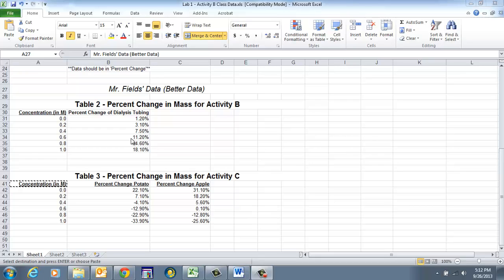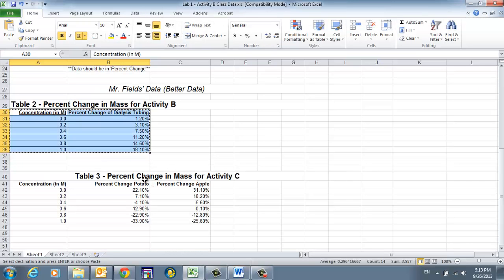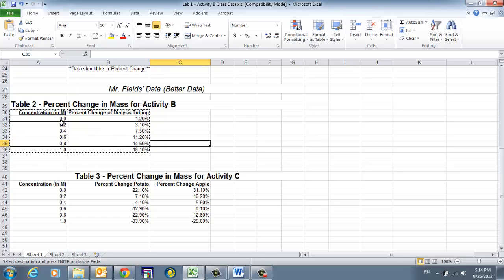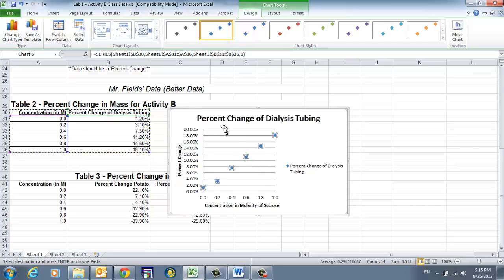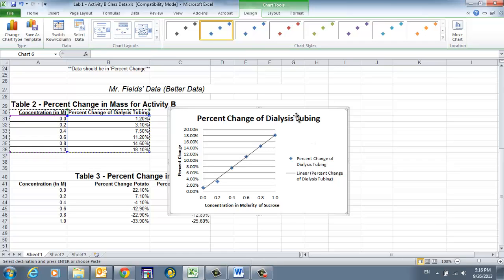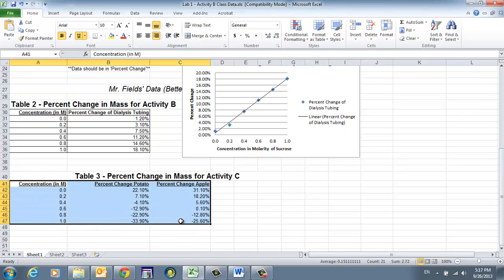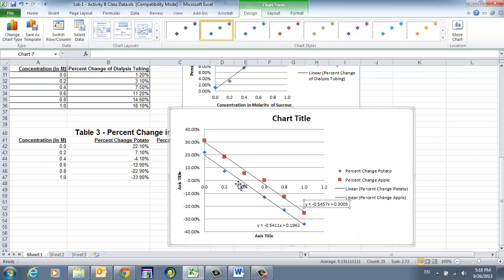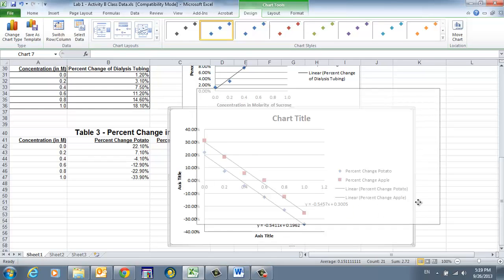Diffusion Osmosis Lab Data AP Biology